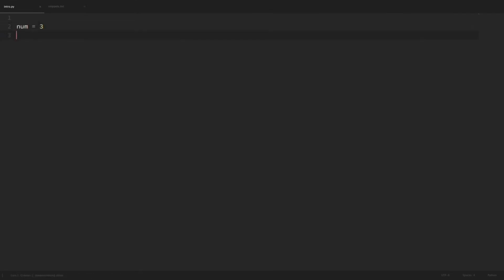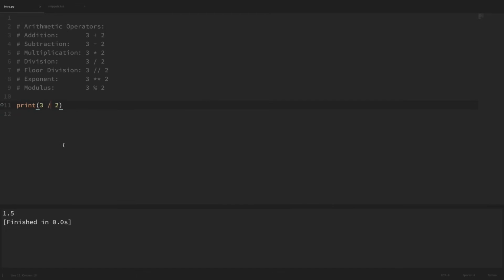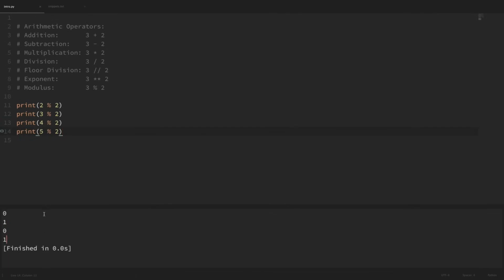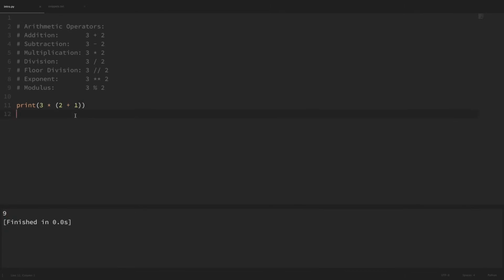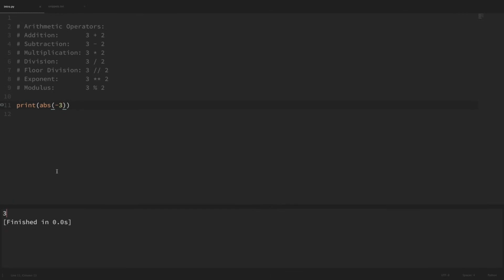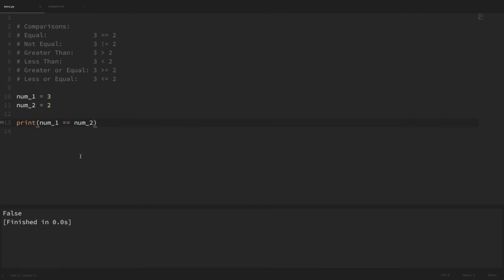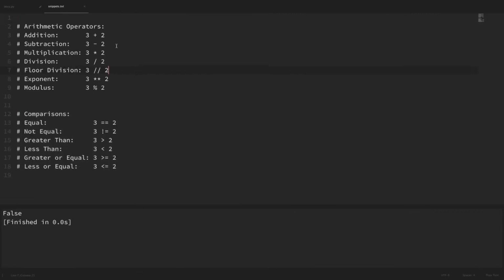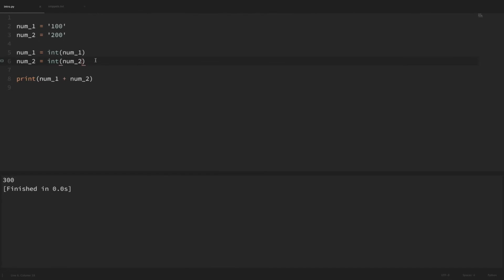Python Tutorial for Beginners 2023: Integers and Floats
In this Python Beginner Tutorial, we will begin learning about integers and floats. Integers and Floats allow us to work with numeric data in Python. We will be learning how to perform basic arithmetic, as well as how to compare numeric values. Let's get started.

java python
python
Python Online Training
Learn Python
Python Tutorial